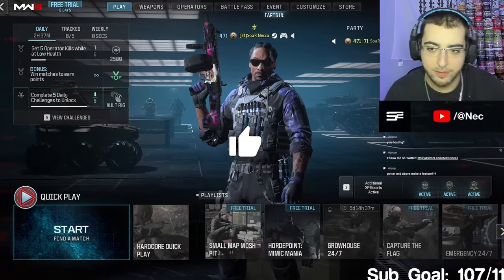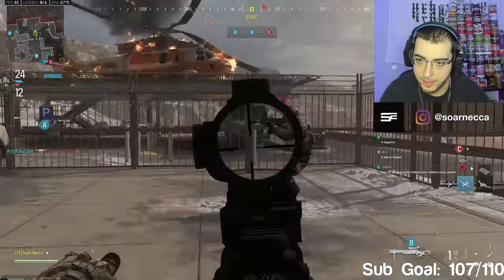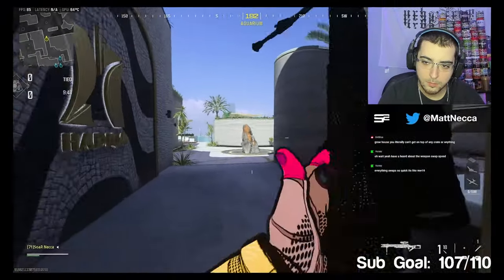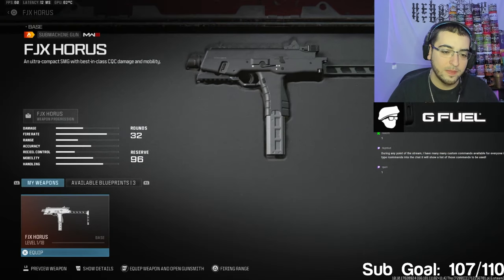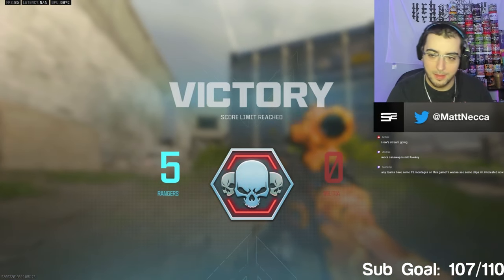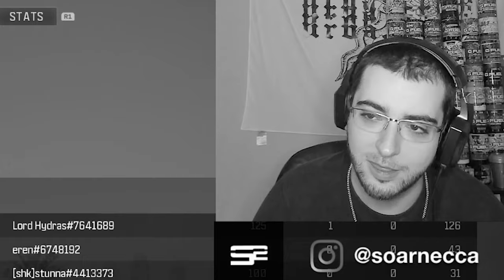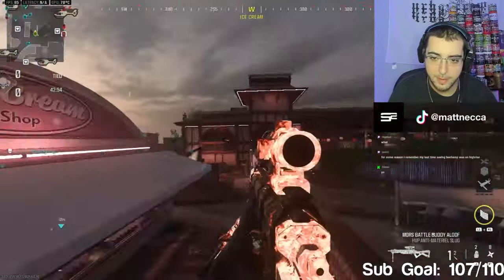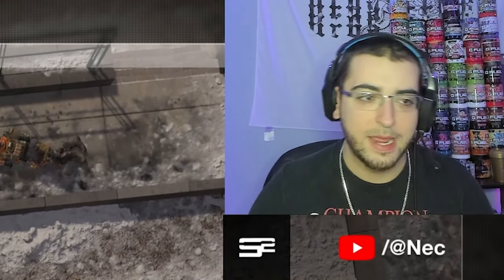Trickshotting with the NEW MORS Sniper in MW3..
Today I played the NEW Call of Duty Modern Warfare 3 (COD MWIII 2023) Season 3 update that added the MORS Quick Bolt sniper rifle from Advanced Warfare and hit the worlds first trickshot final killcams in a trickshotting only custom lobby... drop a LIKE if you enjoyed!

0:00 - Intro Clips
0:39 - What's new in the Season 3 Update?
2:01 - MORS Quick Bolt Sniping on Emergency
5:48 - Blueprint Duplicating Glitch for Attachments
6:34 - Open Lobby Trickshotting on Growhouse
8:08 - Open Lobby Trickshotting on 6 Star
11:01 - Open Lobby Trickshotting on Emergency
13:16 - Outro

My YouTube videos contain trickshotting content from the video game franchise known as "Call of Duty". These titles are Call of Duty 4 Modern Warfare (COD4) 2007 / World at War (WAW) 2008 / Modern Warfare 2 (MW2) 2009 / Black Ops 1 (BO1) 2010 / Modern Warfare 3 (MW3) 2011 / Black Ops 2 (BO2) 2012 / Call of Duty Online (COD: Online) 2013 / Ghosts (COD Ghosts) 2013 / Advanced Warfare (AW) 2014 / Black Ops 3 (BO3) 2015 / Infinite Warfare (IW) 2016 / Modern Warfare Remastered (MWR) 2016 / Black Ops 4 (BO4) 2018 / Call of Duty Mobile (COD: Mobile) 2019 / Modern Warfare (MW19) 2019 / Warzone (MW19: Warzone) 2020 / Modern Warfare 2 Remastered Campaign (MW2R) 2020 / Black Ops Cold War (BOCW) 2020 / Vanguard (COD: Vanguard) 2021 / Modern Warfare 2 (MWII) 2022 / Modern Warfare 3 (MWIII) 2023.

Call of Duty: Modern Warfare III is a 2023 first-person shooter video game developed by Sledgehammer Games and published by Activision. It is a sequel to 2022's Modern Warfare II, serving as the third entry in the rebooted Modern Warfare sub-series and the twentieth installment in the overall Call of Duty series. The game was released on November 10, 2023, for PlayStation 4, PlayStation 5, Windows, Xbox One, and Xbox Series X/S.